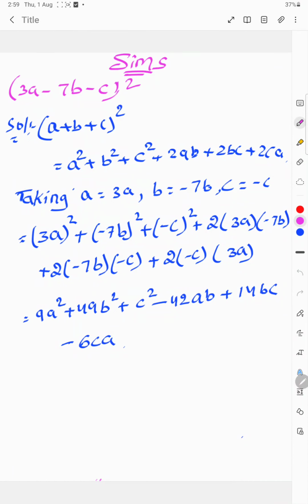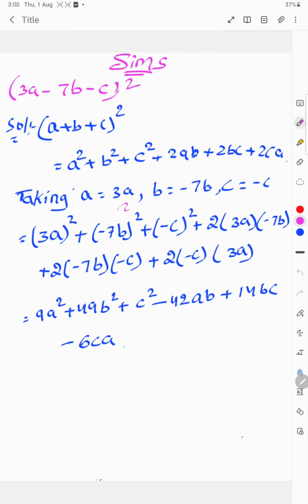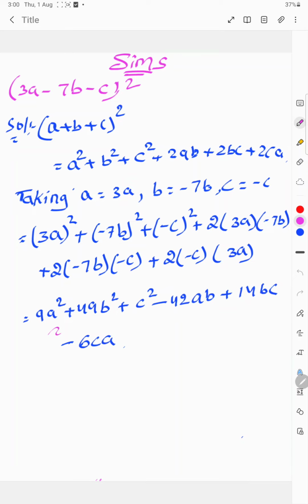Solve ( 3a - 7b - c ) ^2?